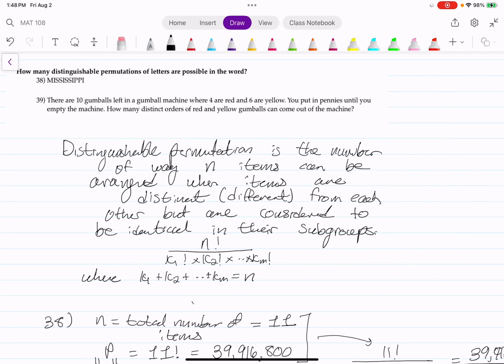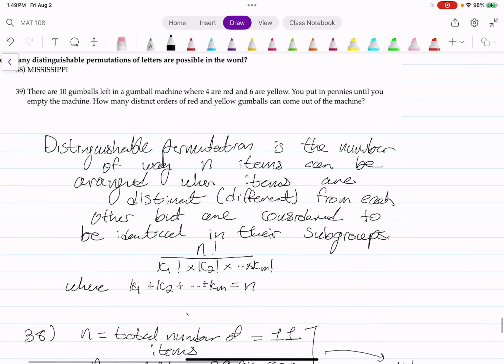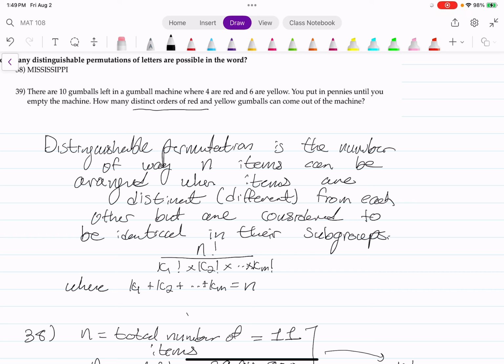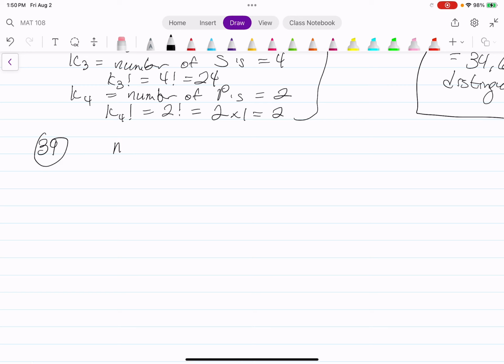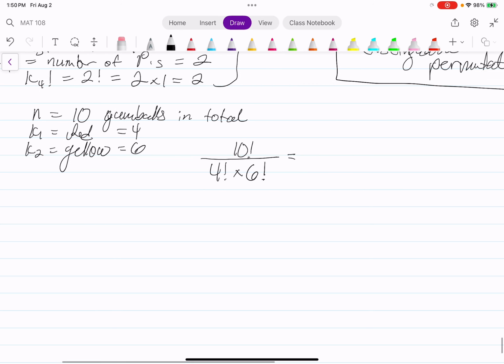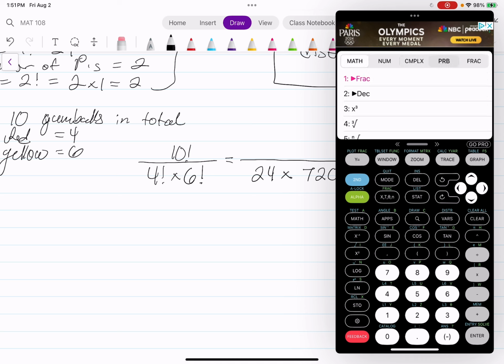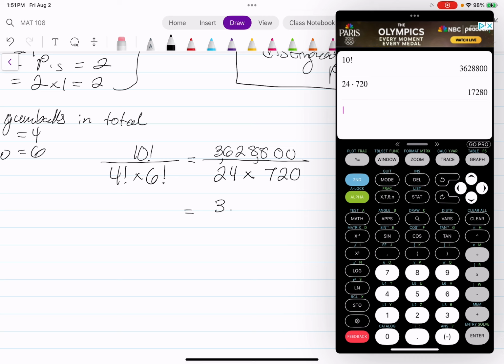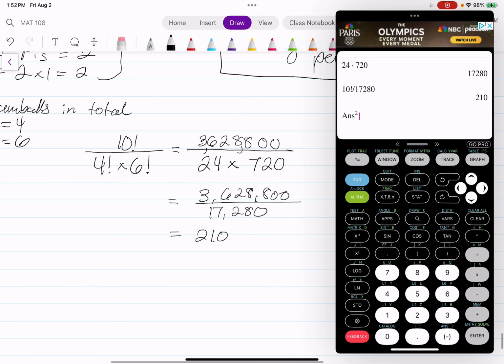MAT 108 Final Exam Review (Fall 2023 Version) Question 39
Distinguishable Permutations of distinct items that are considered identical to each other in their subgroups.